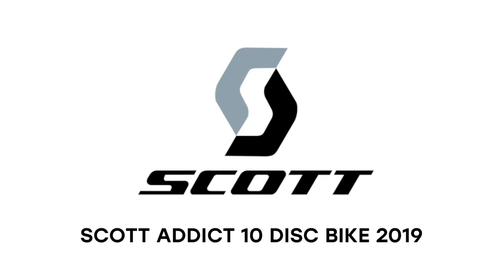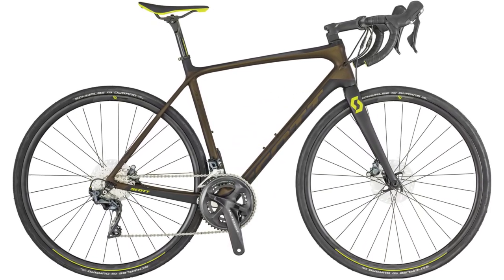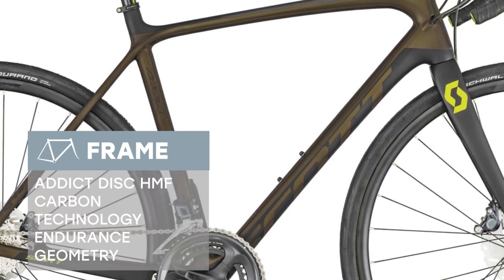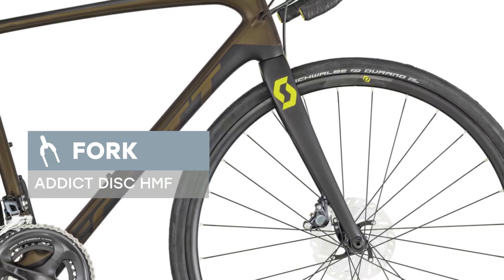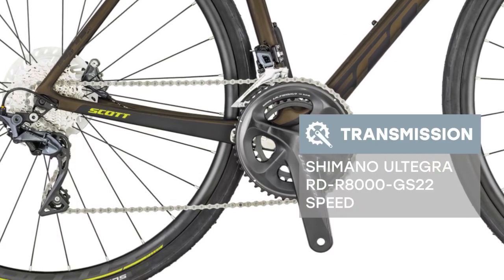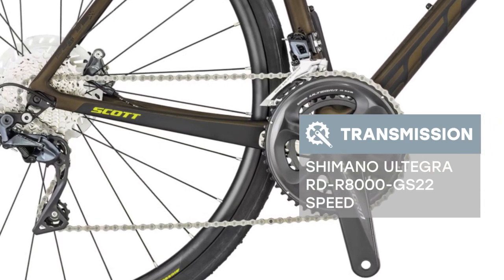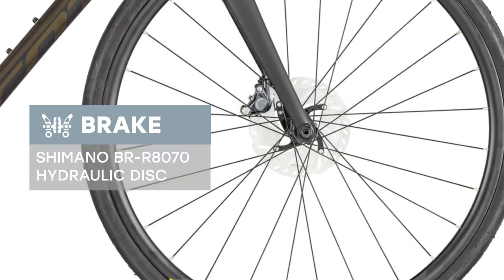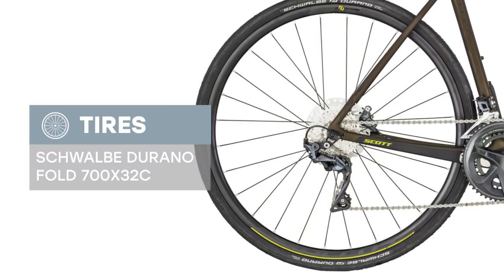SCOTT Addict 10 disc 2019: Bike Review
We glad to introduce you a SCOTT Addict 10 disc 2019 model year. The bike is equipped with a Addict Disc HMF Carbon technology|Endurance geometry frame, and reliable fork  Addict Disc HMF Shimano Ultegra RD-R8000-GS22 Speed high-quality transmission makes it easy to overcome any terrain. There are brakes setup on the bike such as Shimano BR-R8070 Hyd Disc160/F and 160/Rmm SM-RT800 CL Rotor. SCOTT Addict 10 disc 2019 year, is a good option for skiing on both country roads and city streets. This model is equipped with good tires Schwalbe Durano Fold 700x32C. This is a good option in the ratio of price-quality. Drive in pleasure!